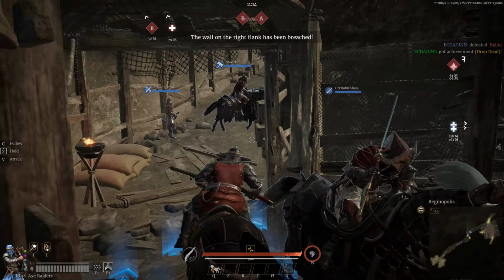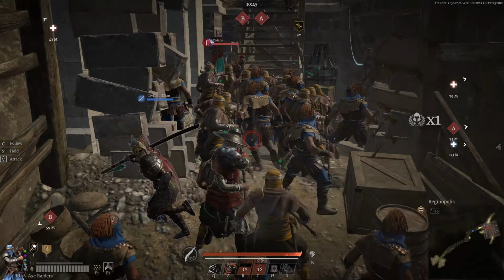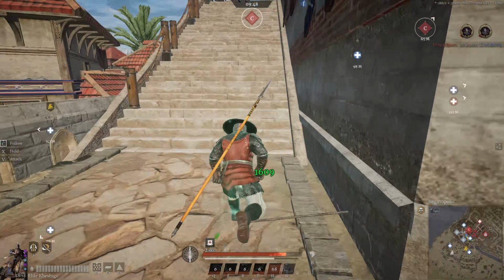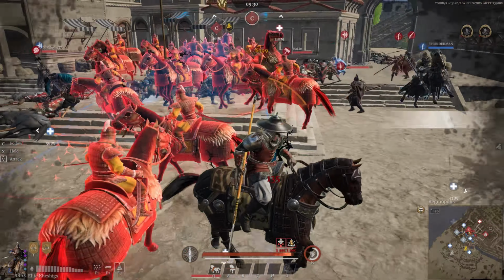Conqueror's Blade FULL SIEGE, Regi attack and WALK THRU, Axe raiders, Keshigs, Palace Guards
Let me know what type of video you would like to see more of whether its unit or weapon guides based on my personal strats or whatever else!

Thanks!